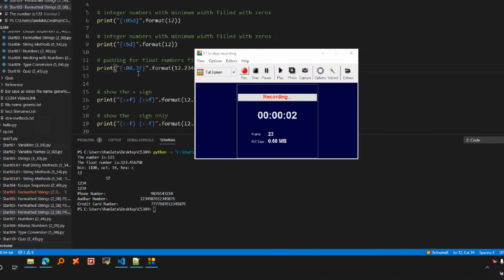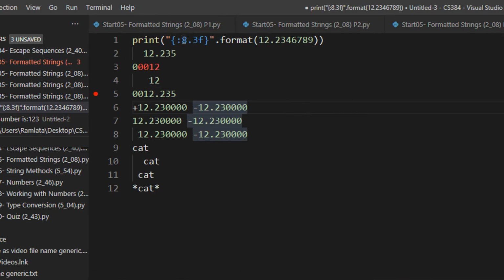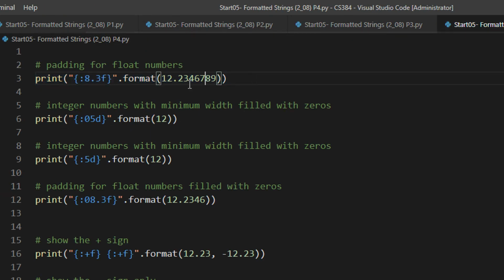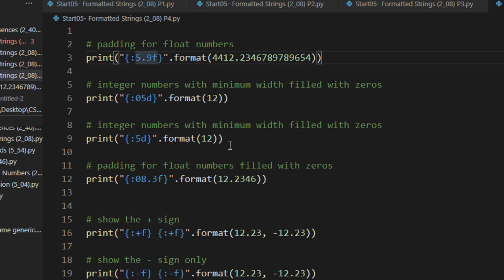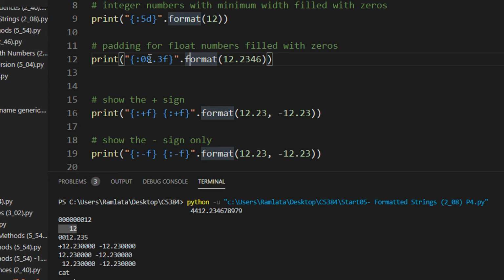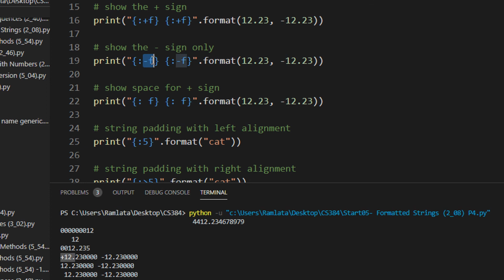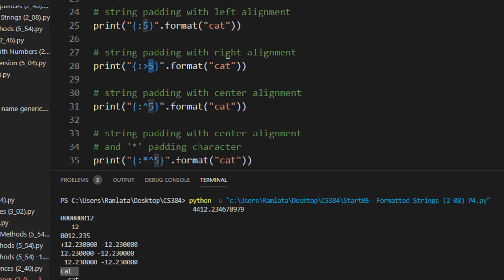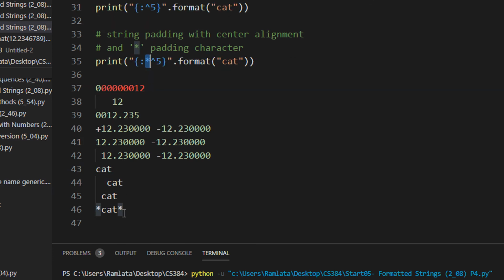CS384 Python Programming Module 02 Primitive Data Types Lec 11 Formatted Strings Part 04